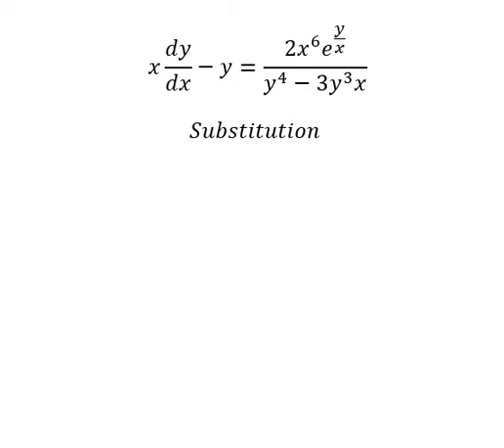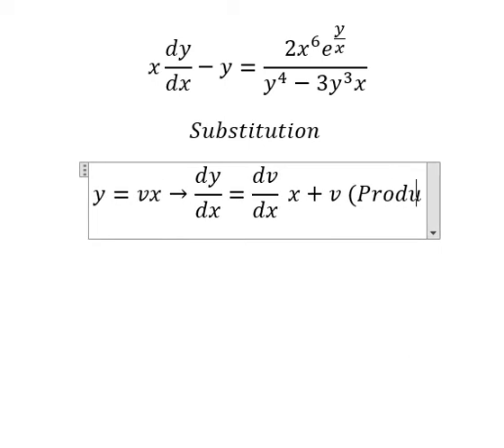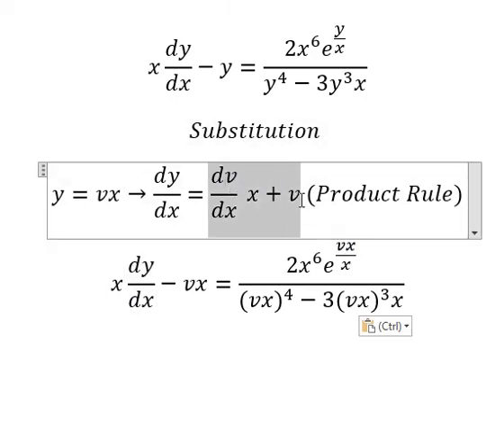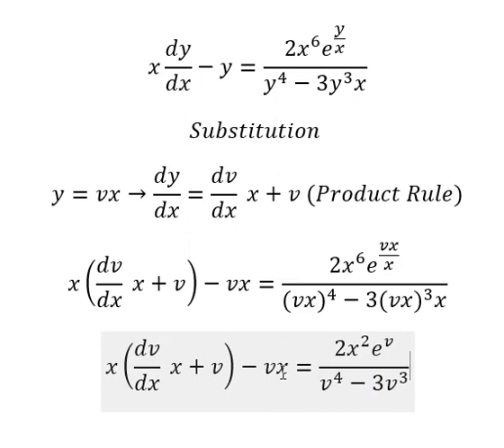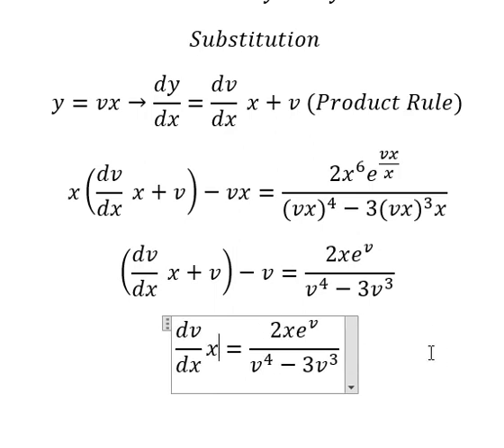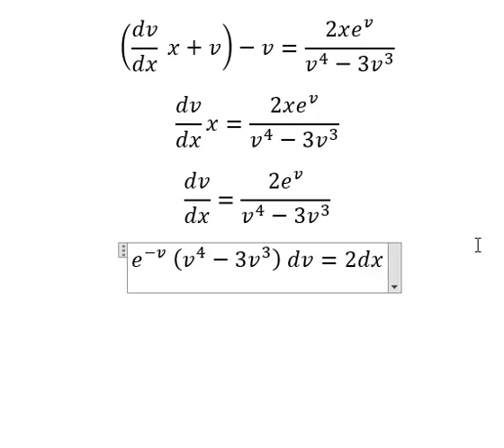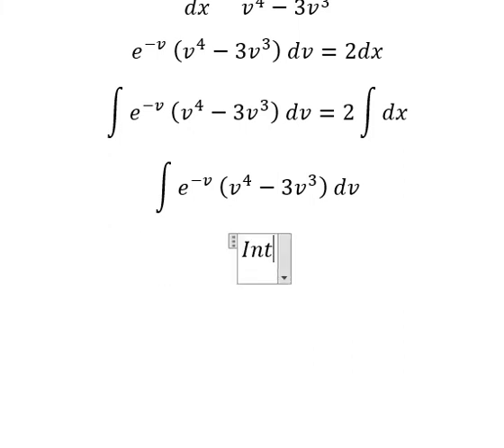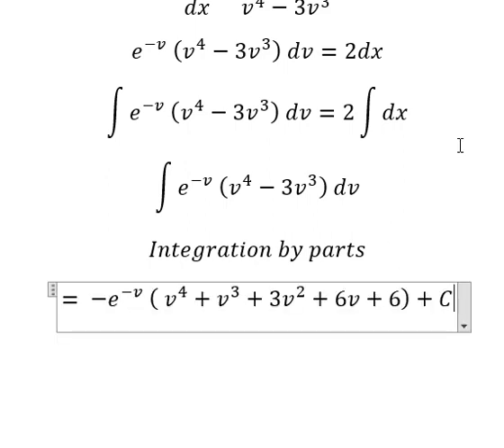Calculus Help: Differential Equations - Techniques - x dy/dx-y=(2x^6 e^(y/x))/(y^4-3y^3 x)